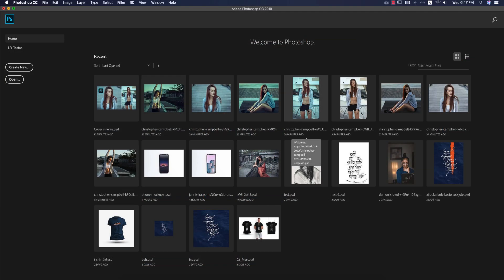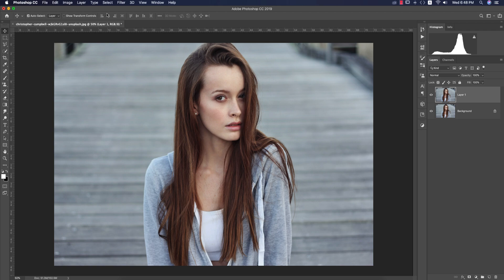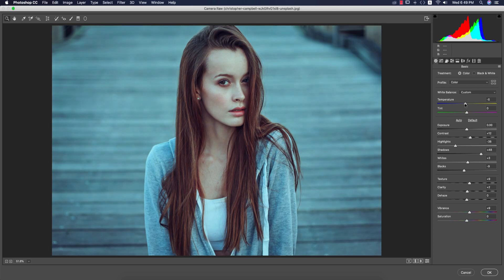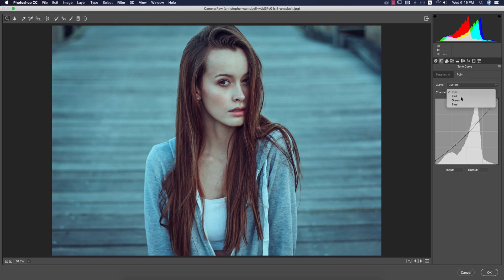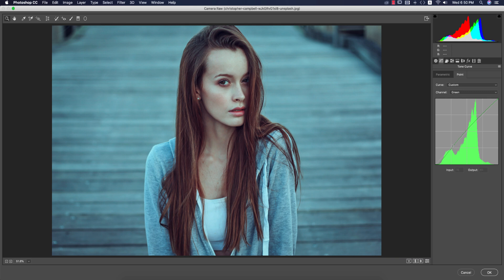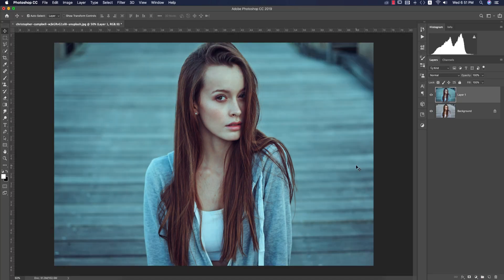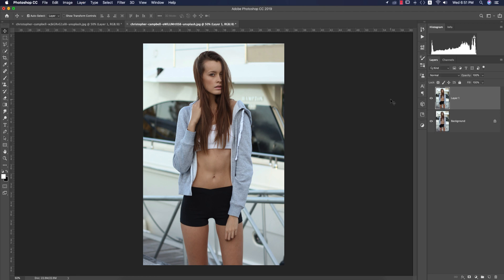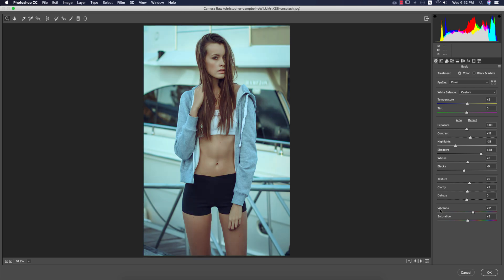Photoshop cc Tutorial: